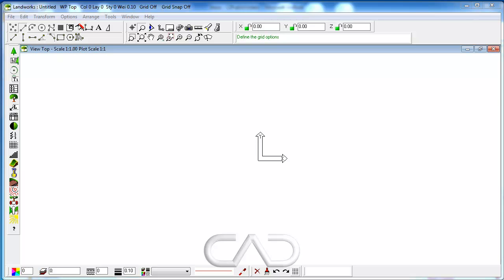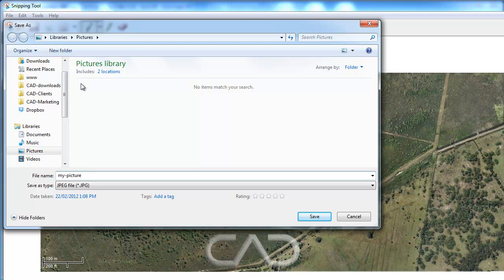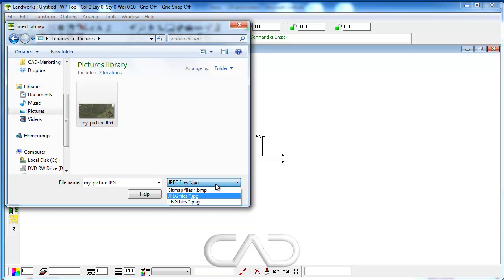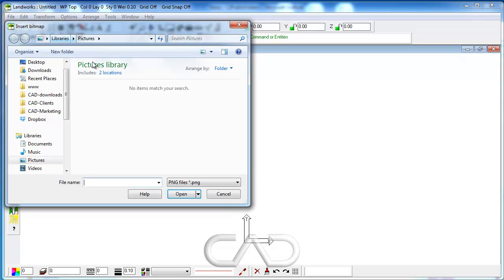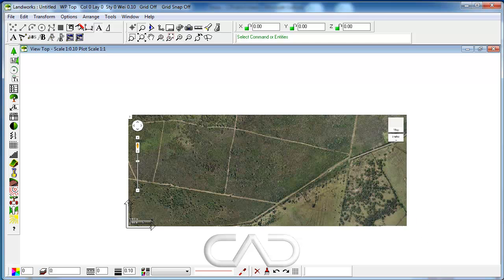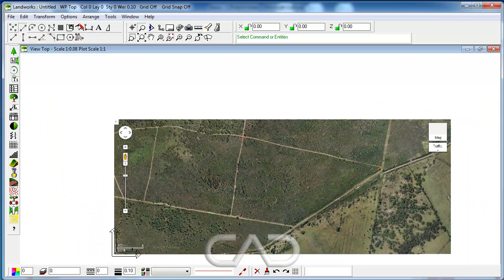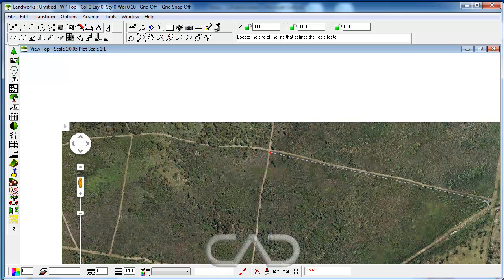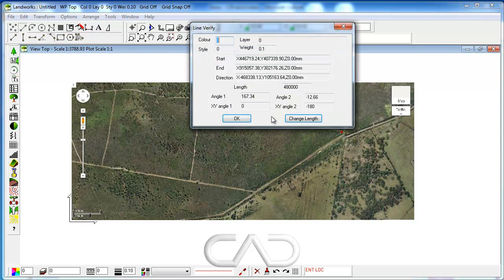How to import Google Maps in CAD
This video will show you how to import a Google Map image in LANDWorksCAD, RealCAD and ArborCAD. The Snipping Tool available on Windows 7 is used in this video tutorial.
For Windows XP users,  please search 'Snippy' in Google that works the same.
Visit CADInternational.com or CAD.com.au for more CAD software, CAD training, CAD support and development